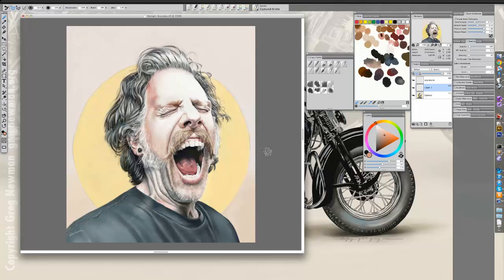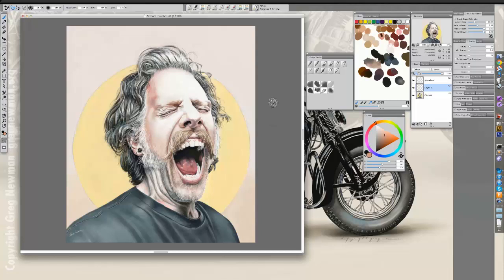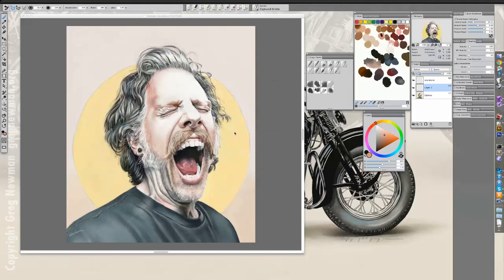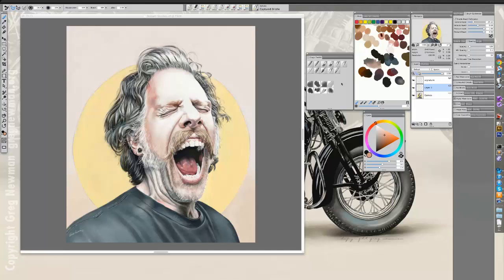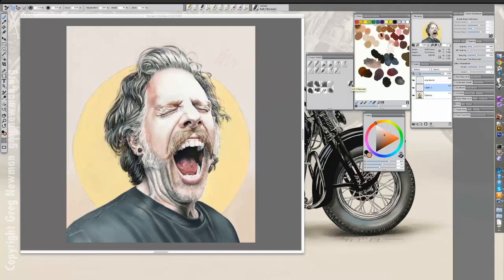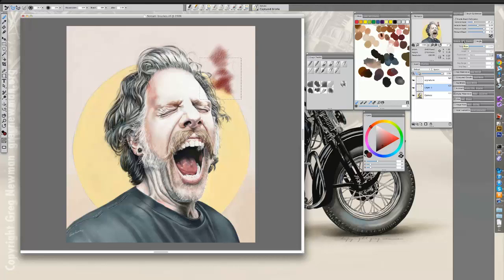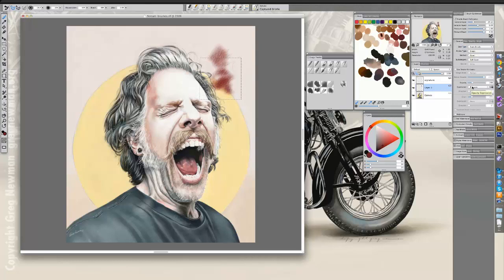Brush Tracking with professional illustrator, fine artist and portrait artist Greg Newman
"The top question that I get asked is: why Painter? It's the brushes and the fact that I can calibrate each and every brush to my touch, which I can't do in any other application."

-- Greg Newman, professional Illustrator, fine artist and portrait artist